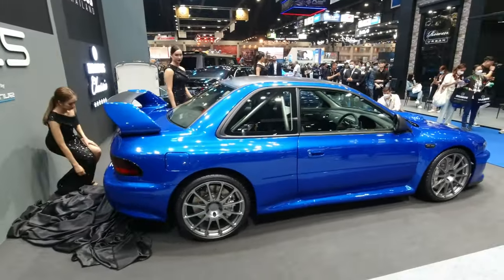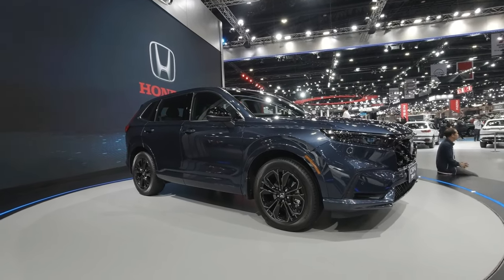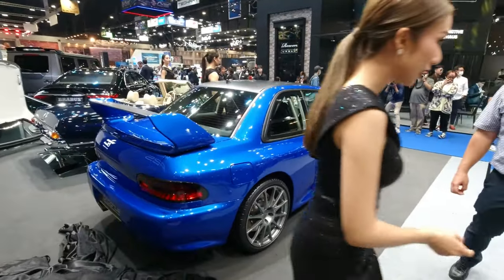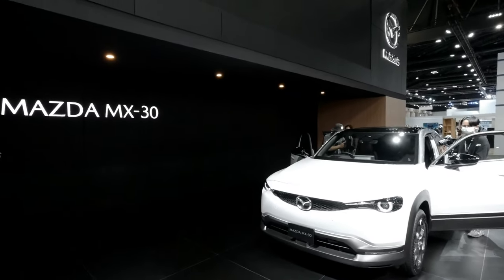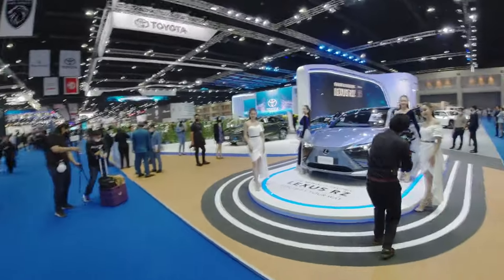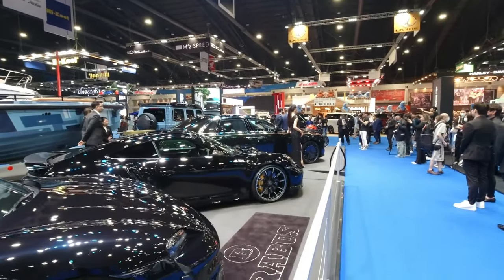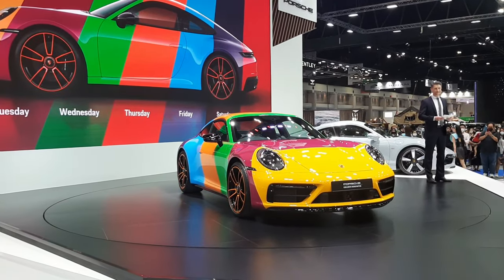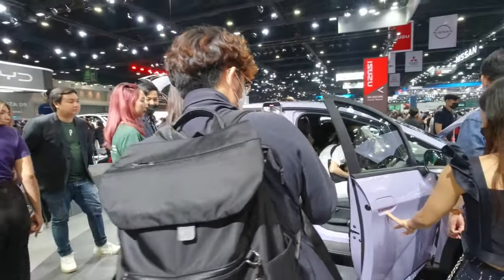This Porsche 911 Carrera GTS is painted in 7 colors!! -- 2023 Bangkok Motorshow Highlights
This year's Bangkok International Motor Show is held from March 22 to April 2 at Challenger Hall IMPACT Muangthongthani.
One of the most colorful cars this year is no other than the Porsche 911 Carrera GTS "Inspiration Car" that is painted in seven colors responding to each day of the week, according to Thai culture. The car has been hand-painted at Porsche Exclusive Manufaktur.